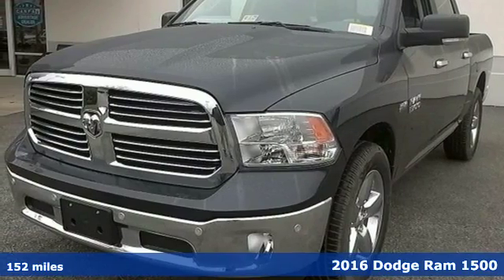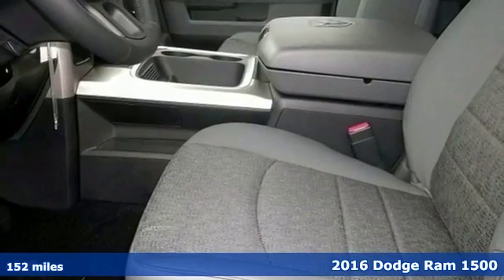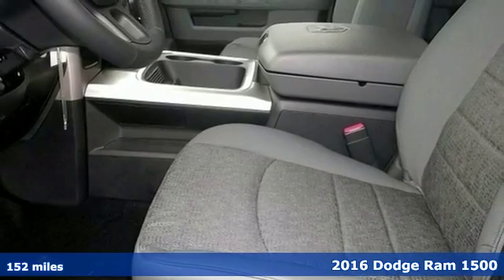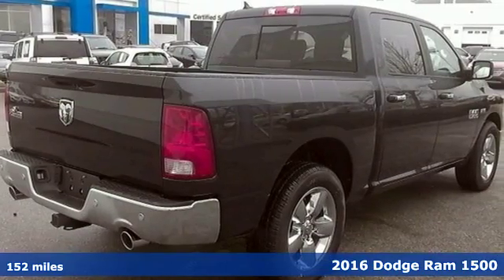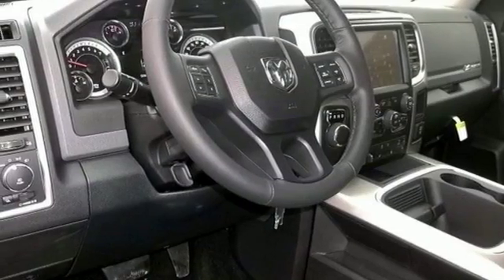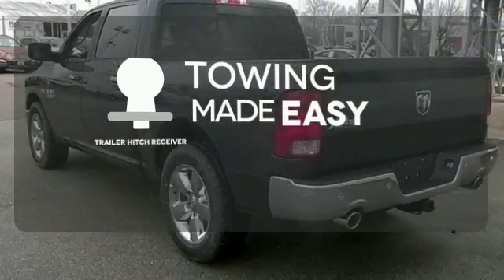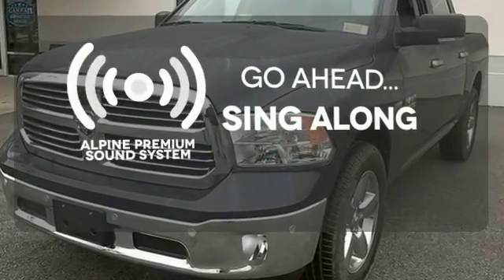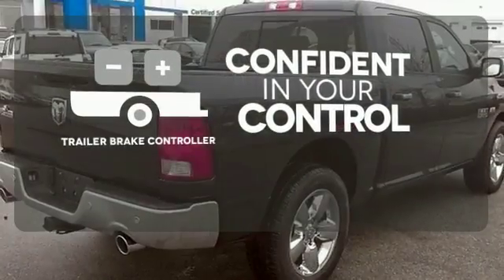New 2016 Dodge Ram 1500 Chesapeake VA Norfolk, VA #21169059 - SOLD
Year: 2016
Make: Dodge
Model: Ram 1500
Trim: Big Horn
Engine: 5.7L 8-Cylinder
Transmission: 8-Speed Automatic
Color: Gray
Interior: Diesel Gray/Black
Stock #: 21169059
VIN: 1C6RR6LT2GS201443
Big Horn Regional Package, Heated Seats & Wheel Group (Heated Front Seats, Heated Steering Wheel, and Humidity Sensor), Quick Order Package 26S Big Horn (115V Auxiliary Power Outlet, 40/20/40 Split Bench Seat, 6 Month Trial (Reg. Required), 6 Month Trial (Registration Required), 8.4" Touchscreen Display, Ash Tray Lamp, Auto-Dimming Exterior Mirrors, Big Horn Badge, Bright/Bright Billets Grille, Charge Only Remote USB Port, Class IV Receiver Hitch, Electroluminescent Instrument Cluster, Exterior Mirrors Courtesy Lamps, Exterior Mirrors w/Supplemental Signals, Folding Flat Load Floor Storage, For Details Visit DriveUconnect.com, Front Armrest w/3 Cupholders, Front Center Seat Cushion Storage, Glove Box Lamp, GPS Antenna Input, Integrated Voice Command w/Bluetooth, Leather Wrapped Steering Wheel, LED Bed Lighting, Media Hub (SD, USB, AUX), Nav-Capable! See Dealer for Details, Overhead Console w/Garage Dr Opener, ParkSense Front/Rear Park Assist System, ParkView Rear Back-Up Camera, Power 10-Way Driver Seat, Power Folding Mirrors, Power Heated Fold-Away Mirrors, Power Lumbar Adjust, Premium Cloth 40/20/40 Bench Seat, Radio: Uconnect 8.4, Rear 60/40 Split Folding Seat, Rear Dome w/On/Off Switch Lamp, Rear-View Auto-Dimming Mirror w/Microphone, Remote SD Card Slot, Remote Start System, Security Alarm, SIRIUSXM Satellite Radio, Steering Wheel Mounted Audio Controls, Storage Tray, Sun Visors w/Illuminated Vanity Mirrors, Uconnect Access, Underhood Lamp, and Universal Garage Door Opener), 3.21 Rear Axle Ratio, 4-Wheel Disc Brakes, 6 Speakers, 9 Alpine Speakers w/Subwoofer, ABS brakes, Active Grille Shutters, Air Conditioning, AM/FM radio, Anti-Spin Differential Rear Axle, Black Exterior Mirrors, Brake assist, Bumpers: chrome, Center Hub, Cloth 40/20/40 Bench Seat, Compass, Delay-off headlights, Driver door bin, Dual front impact airbags, Dual front side impact airbags, Electronic Shift, Electronic Stability Control, Exterior Mirrors w/Heating Element, Front anti-roll bar, Front Center Armrest w/Storage, Front reading lights, Front wheel independent suspension, Fully automatic headlights, Heated door mirrors, Illuminated entry, Low tire pressure warning, Occupant sensing airbag, Outside temperature display, Overhead airbag, Overhead console, Panic alarm, Passenger door bin, Passenger vanity mirror, Power door mirrors, Power steering, Power windows, Radio data system, Radio: Uconnect 5.0, Rear anti-roll bar, Rear seat center armrest, Rear step bumper, Remote keyless entry, Rotary Shifter, Single Disc Remote CD Player, Speed control, Tachometer, Tilt steering wheel, Tip Start, Traction control, Trailer Brake Control, Trip computer, Variably intermittent wipers, Voltmeter, and Wheels: 20" x 8" Aluminum Chrome Clad. *Every Internet Price includes current applicable manufacturer rebates, incentives, and dealer discounts. Some incentives may require financing through Chrysler Capital on approved credit. You may also qualify for additional manufacturer incentive programs (e.g., college graduate, owner loyalty, and military). See dealer for more details about these programs. Your additional costs are sales tax, tag and title fees for the state in which the vehicle will be registered, any dealer-installed options (if applicable), and a dealer processing fee ($649 Virginia, North Carolina). Every Internet Price is subject to change, and prior sales are excluded. While every reasonable effort is made to ensure the accuracy of this information, we are not responsible for any errors or omissions contained on these pages. Please verify any information in question with the dealer.

Address:
3410 Western Branch Blvd